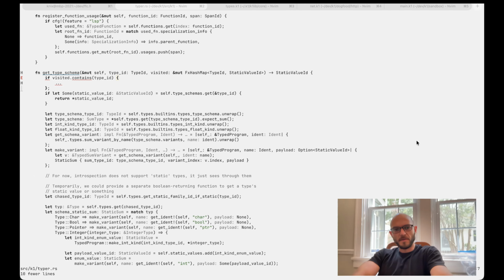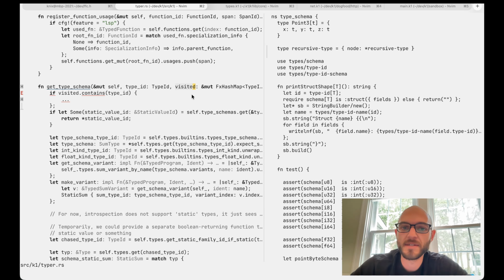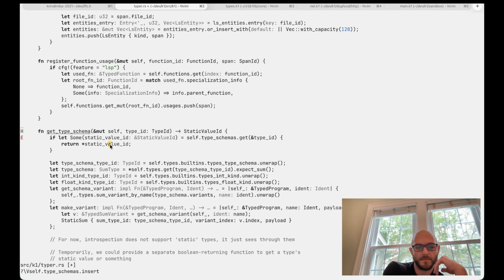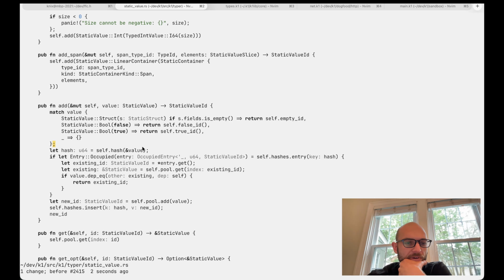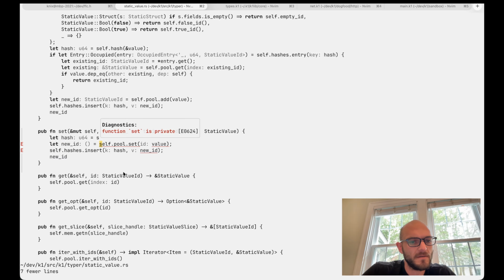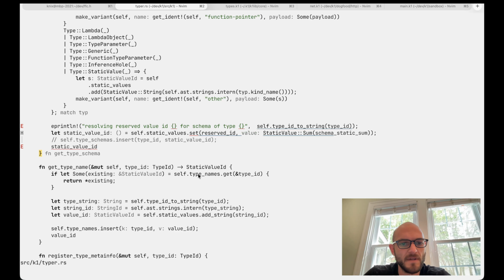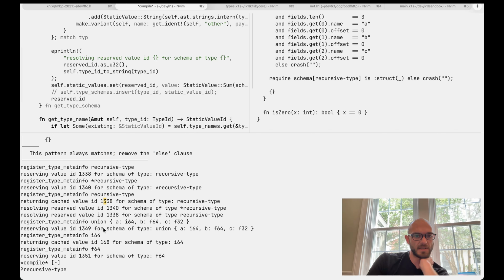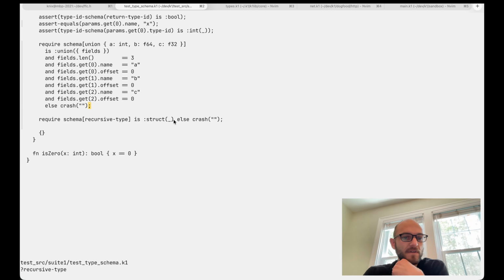How I deal with recursive data without blowing the stack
Rust LLVM Compiler Type system